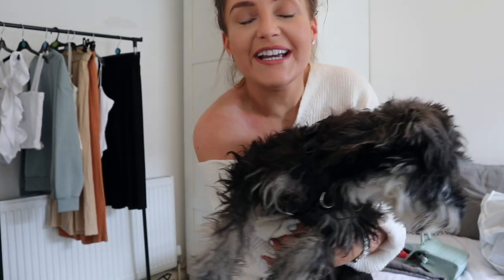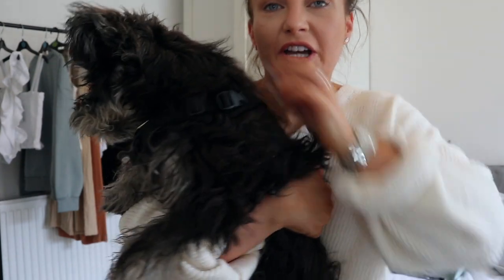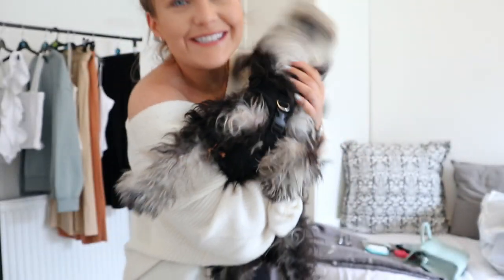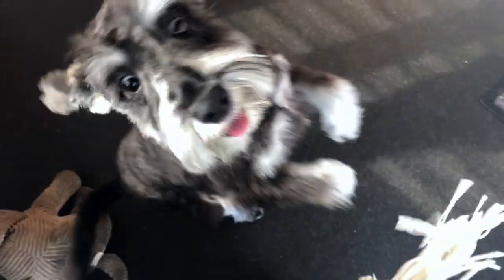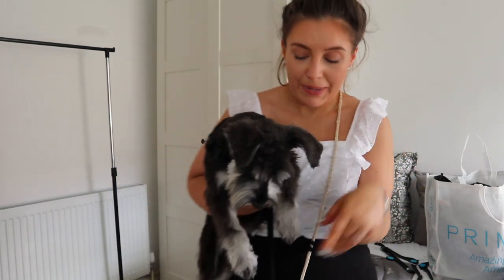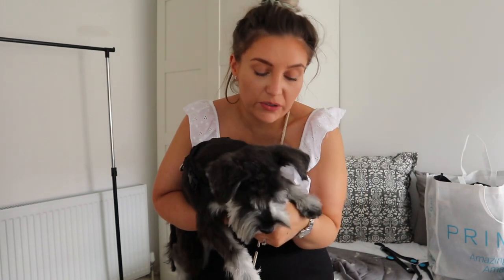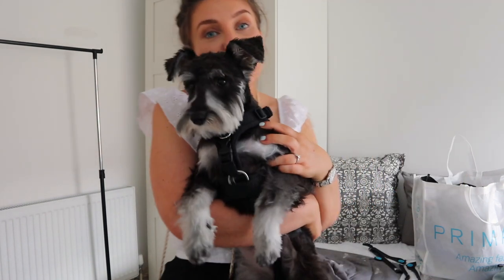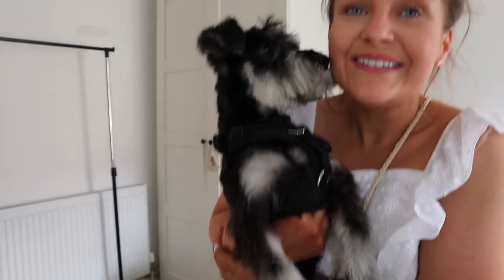MINIATURE SCHNAUZER PUPPY | BEFORE & AFTER | FIRST FULL GROOM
Hi Everyone

I thought I would share Connie’s first full grooming experience with you all.

I was so impressed with the groomer. He spent time chatting to me about what he was going to do, took great care in making sure she was happy and comfortable! She looks so grown up!

Nell x